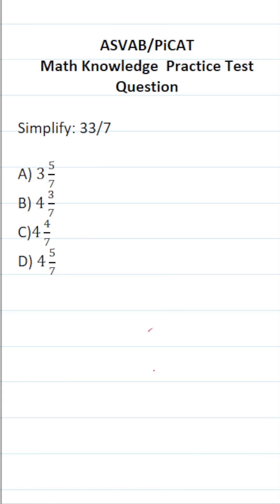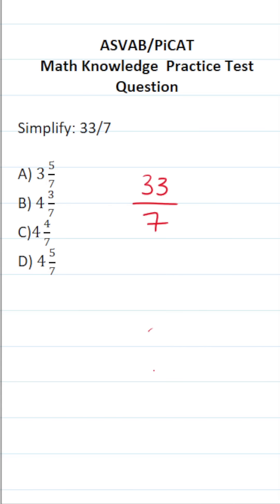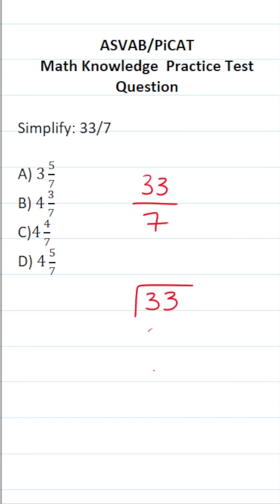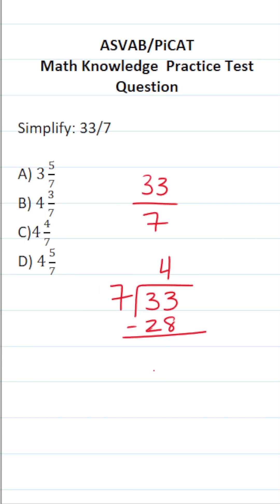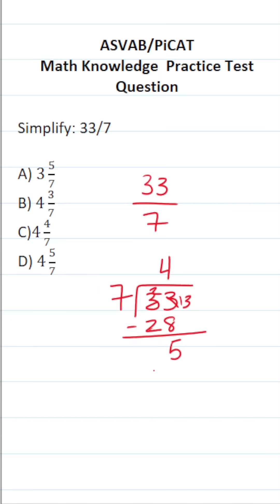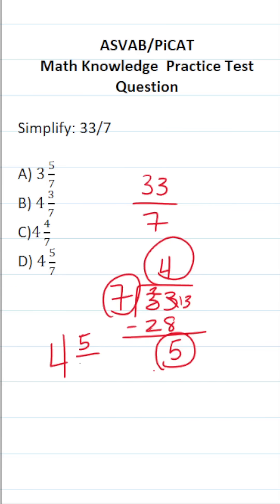ASVAB/PiCAT Math Knowledge Practice Test Question: Mixed Number acetheasvab with grammarhero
​​​​​In this video, Grammar Hero works out a practice test question that requires you to convert an improper fraction to a mixed number. This question should closely mirror what you should expect to see in the Mathematics Knowledge (MK) subtest of  the  Armed Services Vocational Aptitude Battery (ASVAB) as well as the Pre-screening internet-delivered Computer Adaptive Test (PiCAT).